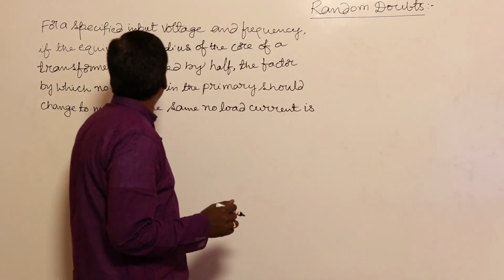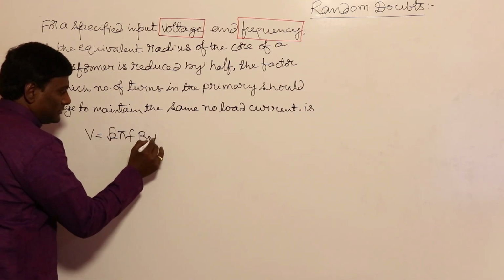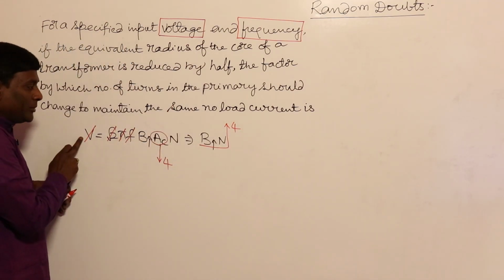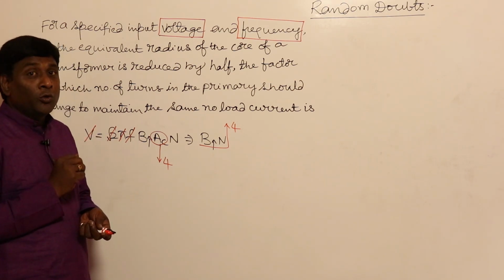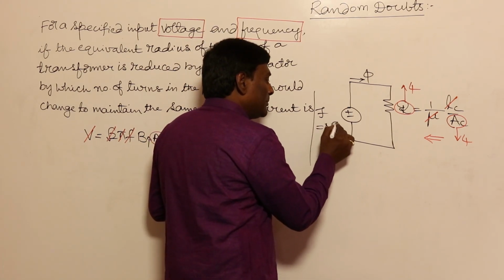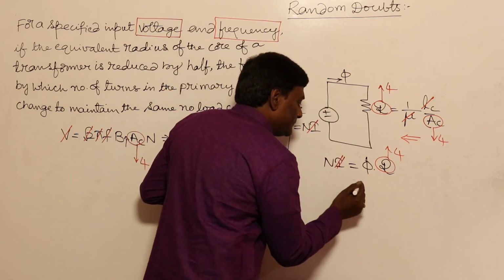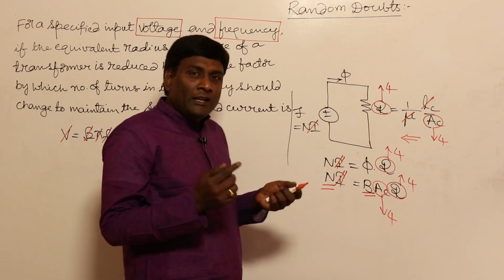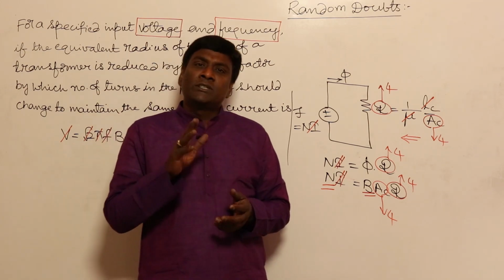Random Doubts 1 | Wrong Old GATE Qn | Doubts Which Require Physical Presence | GATE & ESE | KN Rao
In this session, KN Rao will be discussing about Random Doubts. Watch the entire video to learn more about Random Doubts which will help you crack GATE & ESE Exams. Let’s Crack It!

Unacademy Subscription Benefits:
1. Learn from your favourite Educator
2. Dedicated DOUBT sessions
3. One Subscription, Unlimited Access
4. Real-time interaction with Educators
5. You can ask doubts in the live class
6. Limited students
7. Download the videos & watch them offline.

Get the GATE & ESE Iconic Advantage:
1. Personal Coach
2. Study Planner & Bi-weekly Reviews
3. Dedicated Doubt Clearing Space
4. Personalized Test Analysis
5. Study Booster Sessions
6. Preparatory Study Material
7. All the Unacademy Subscription Benefits

New Batches:
1. Evolve for GATE 2022 (ECE) - Batch E
2. Ascend for GATE 2023 (ECE) - Batch E